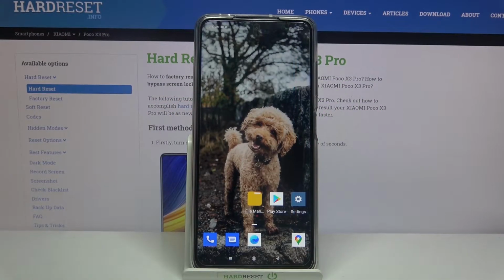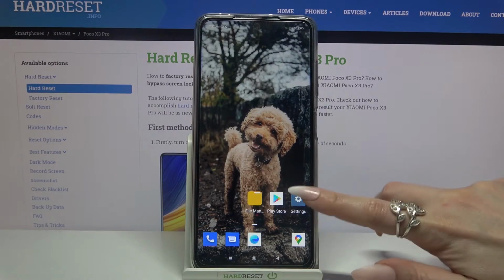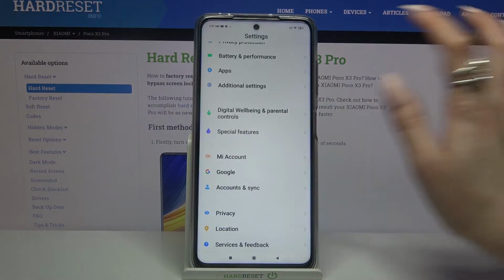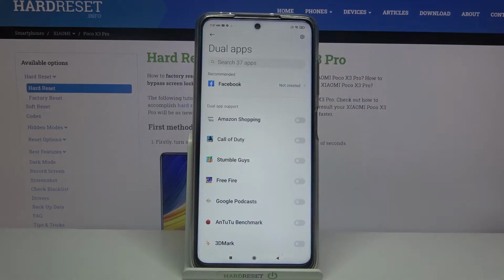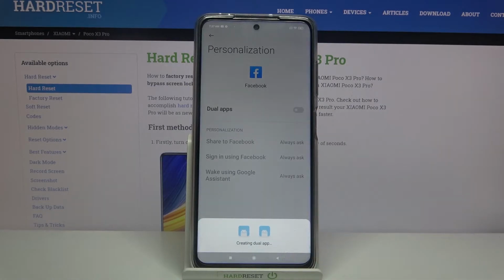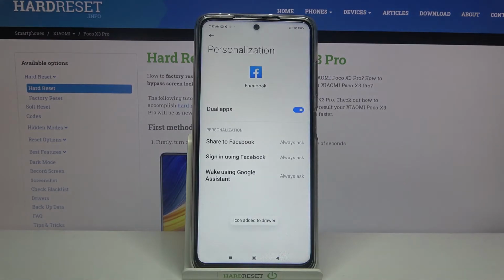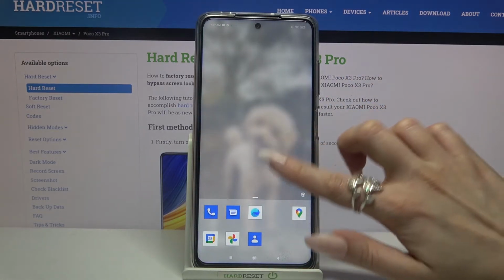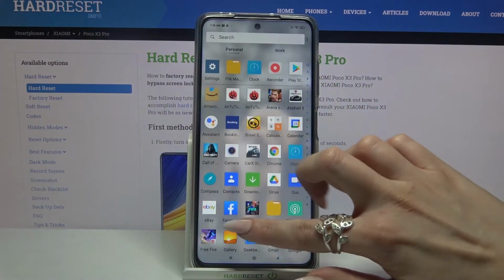How to Clone Apps in POCO X3 Pro?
Did you know that the Pocophone X3 Pro has the ability to clone apps? You can use two of the same apps, like Facebook on two different accounts.

What is the best way to clone POCO X3 Pro apps? What are the steps for cloning an application in POCO X3 Pro? Is it possible to clone apps in POCO X3 Pro? What is the procedure for cloning applications in POCO X3 Pro?